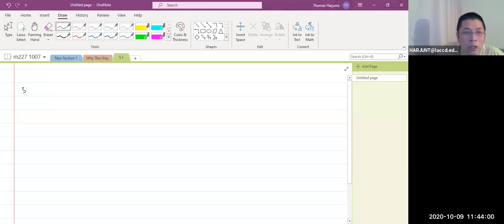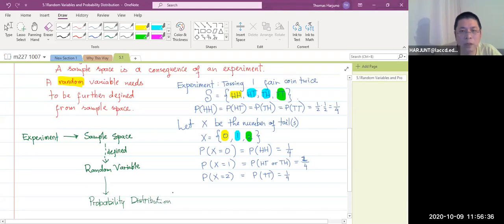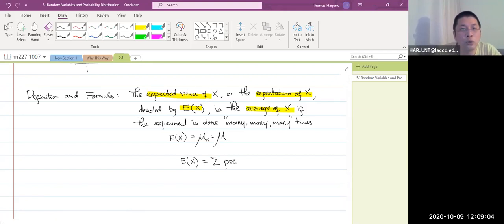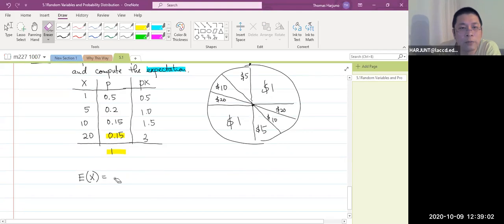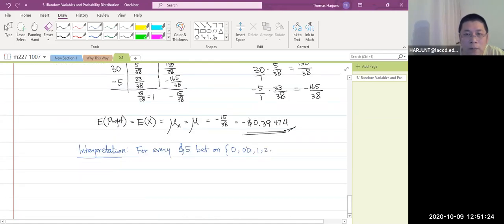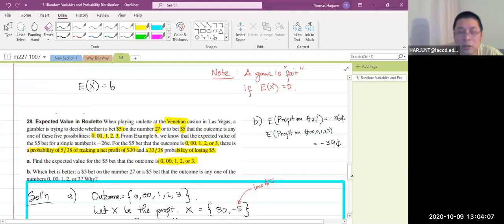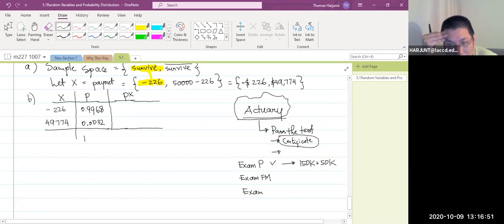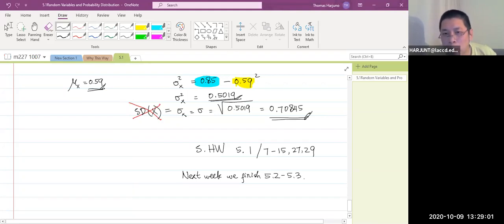Math 227 ELAC Weekly: Lesson 6